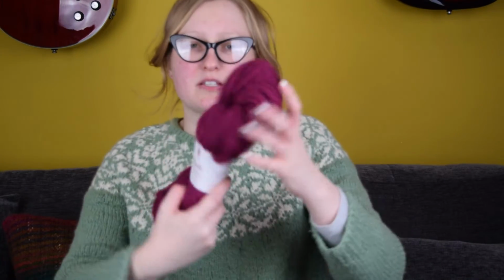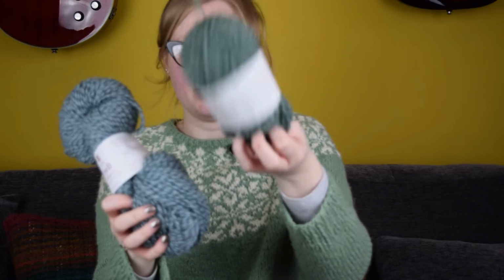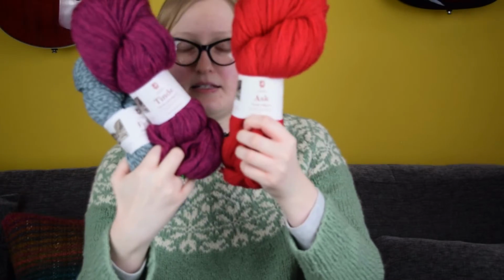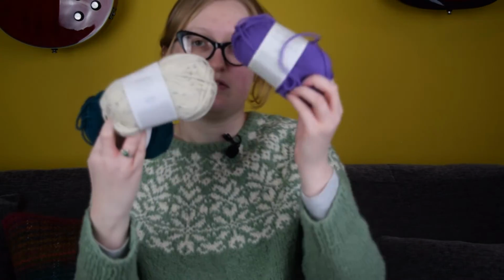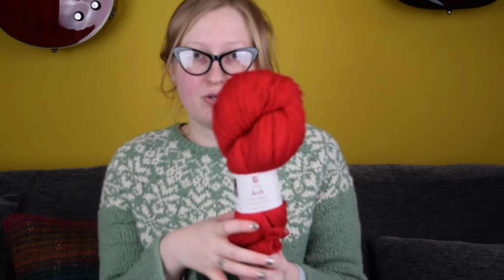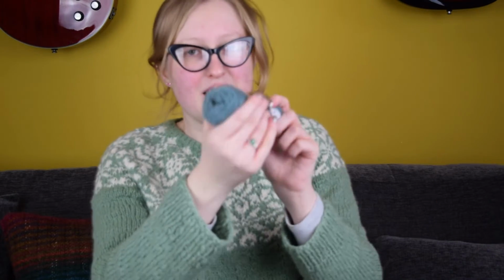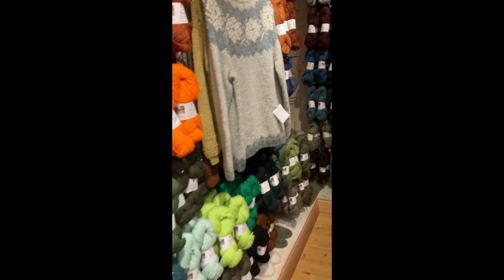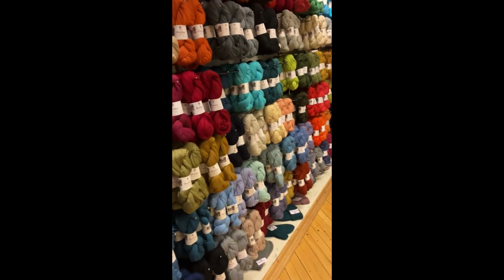The wonders of Norwegian yarn: Your ultimate shopping guide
There's even more tips that we couldn't squeeze into the video on our website blog post

Connect with Little Miss Drop Stitch